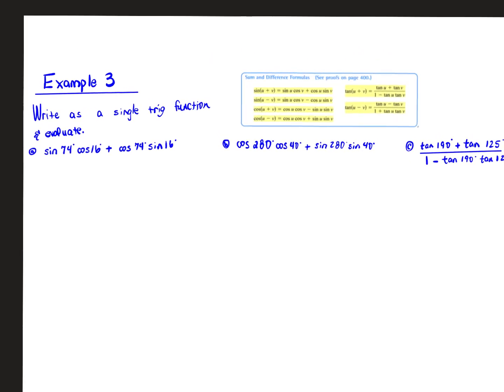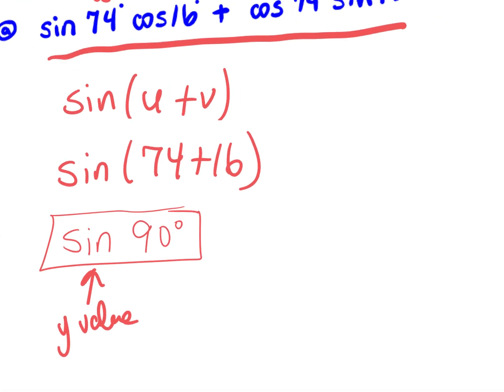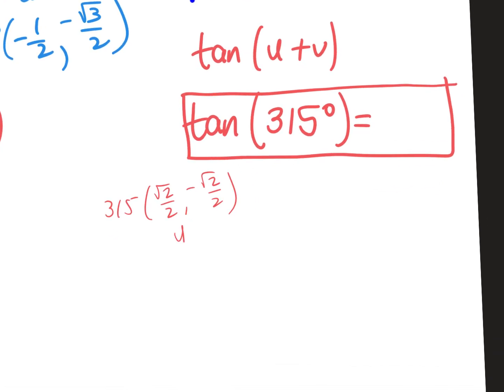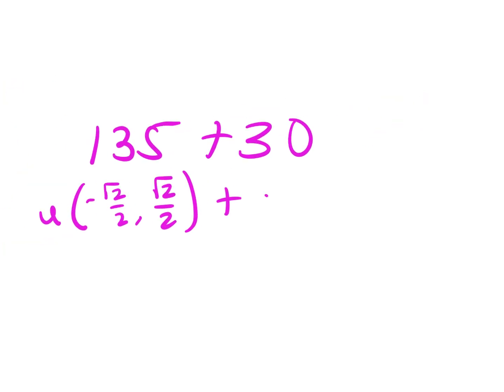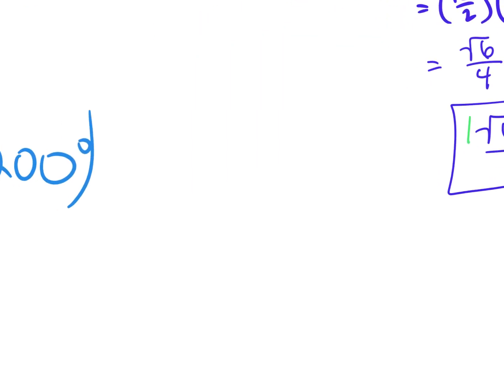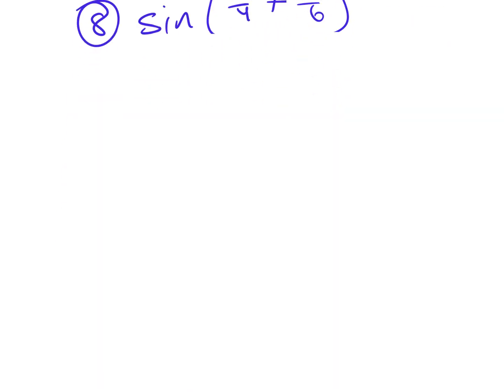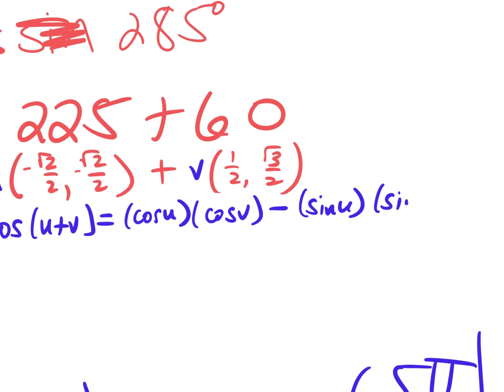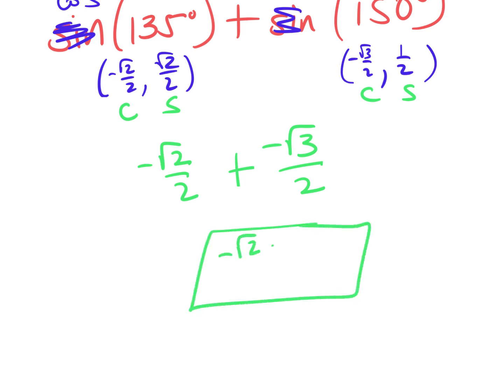01.09 PCH 5.4 Sum and Difference Formulas PART 2